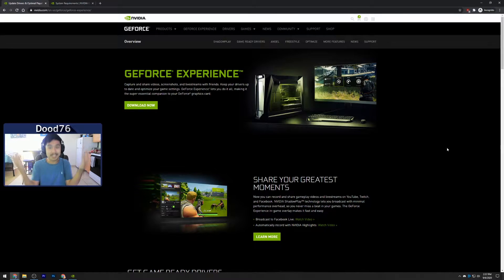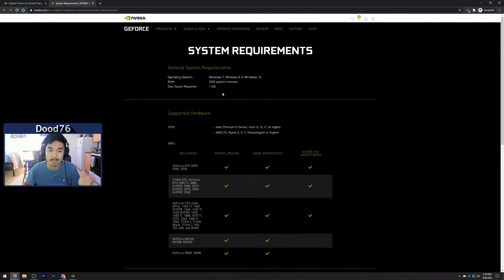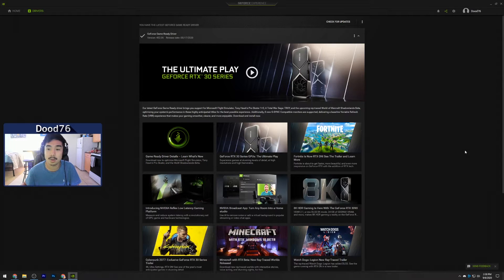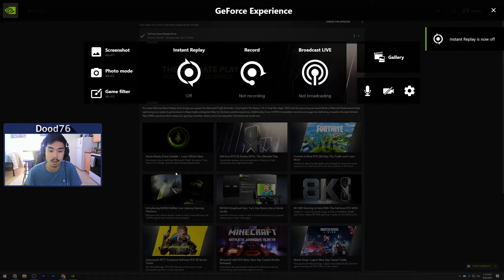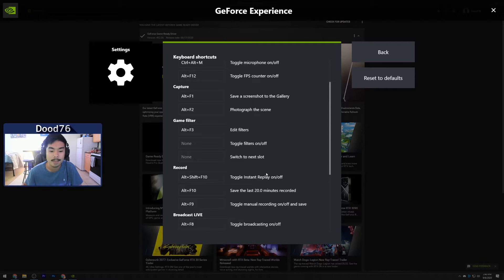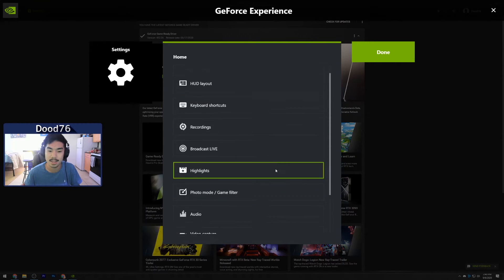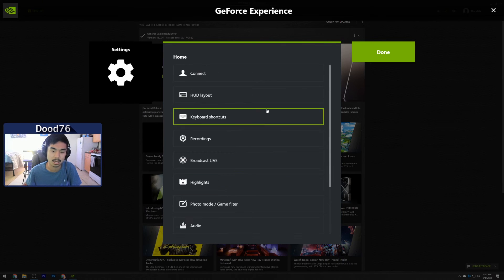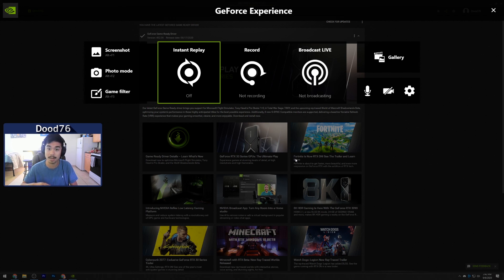How to Setup Nvidia Shadowplay (Record Your Games With No Lag)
A tutorial on how to record your games (and even rewind time) lag free using Nvidia Shadowplay.

*You must have an Nvidia graphics card for this to work